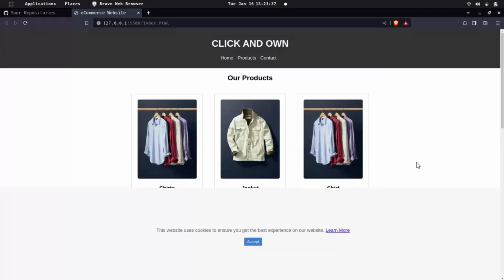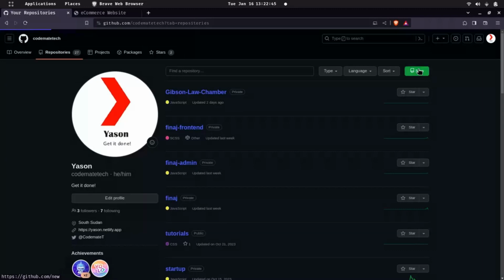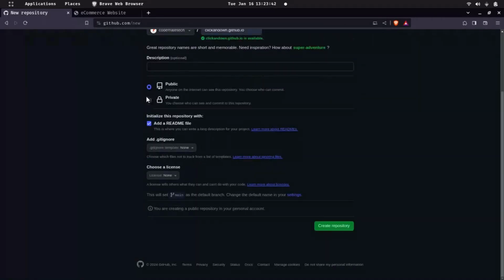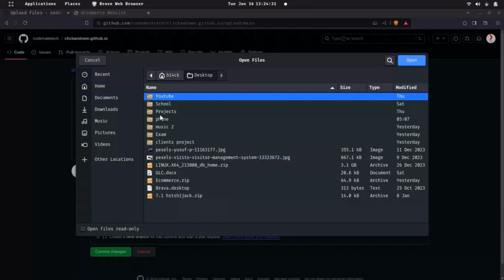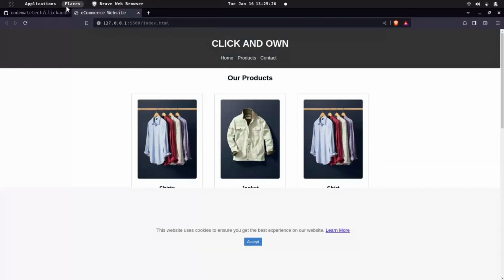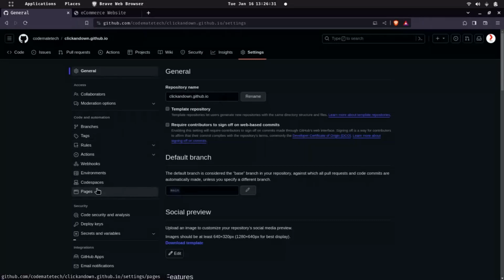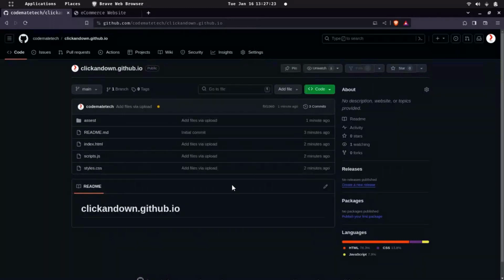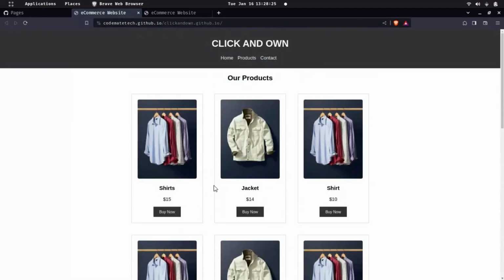Step-by-Step Guide: Deploying Your Static Website on GitHub Pages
🚀 Ready to showcase your website to the world? Learn how to deploy a static website on GitHub Pages with this comprehensive step-by-step tutorial! From setting up your repository to configuring, we've got you covered. Follow along and make your site live in no time!

📋 In this tutorial, we'll cover:

Creating a GitHub repository for your static site
Uploading your website files to the repository
Configuring the repository settings for GitHub Pages
Verifying and accessing your live website